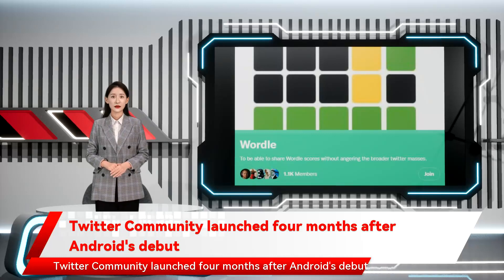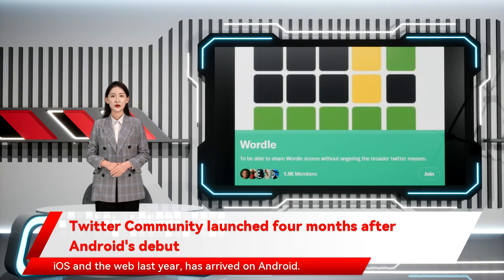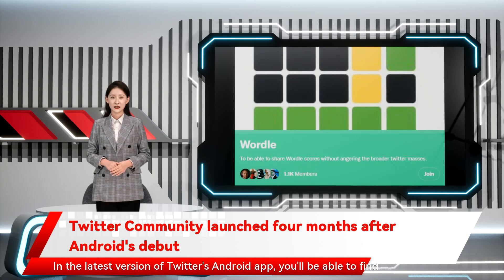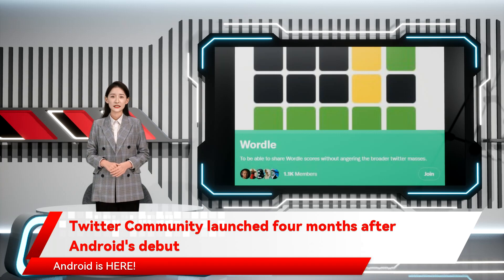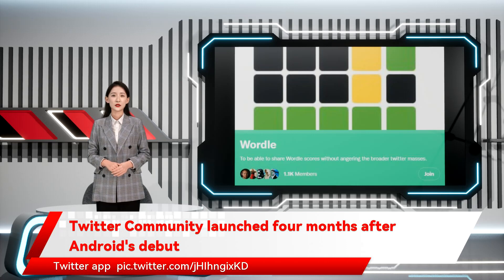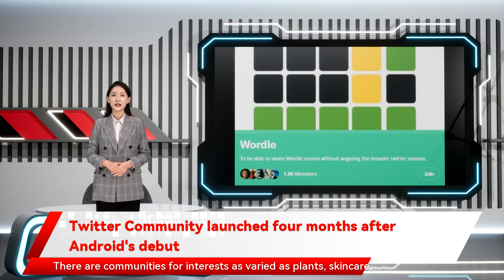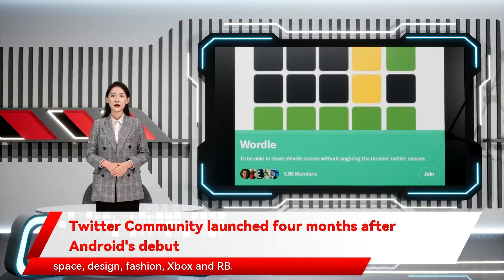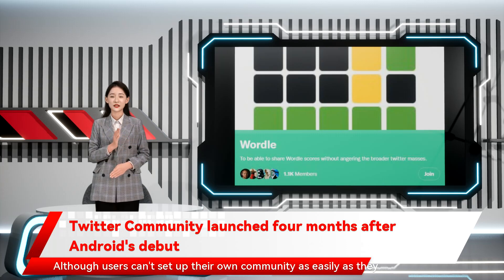Twitter Community launched four months after Android's debut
you'll be able to find groups related to your interests and chat with like-minded people. Android is HERE they can suggest a new one that they'd like to create and moderate. Twitter says it will keep them in mind as it adds more communities. Twitter has laid out some of its other plans for Communities in 2022. For one thing you can now engage in Communities via the Twitter app There are communities for interests as varied as plants in which users could request to join. Admins and mods would be able to let them in or deny the request. Also in the pipeline are a ranked timeline has arrived on Android. In the latest version of Twitter's Android app if you’re on Android